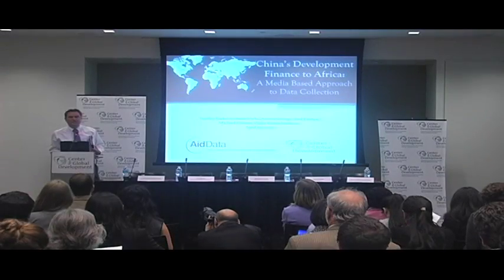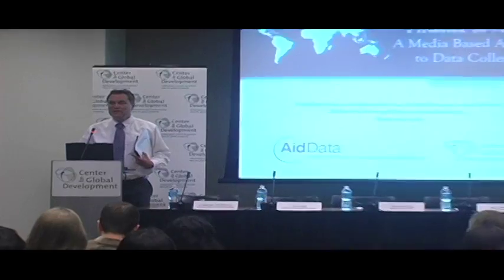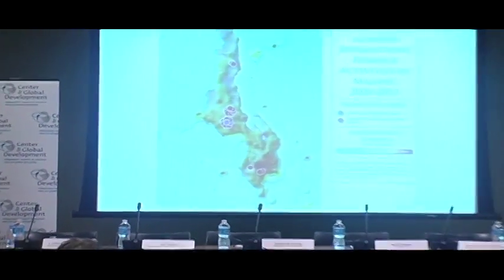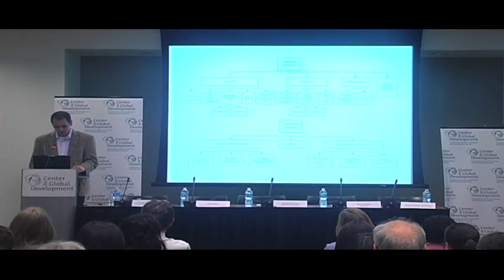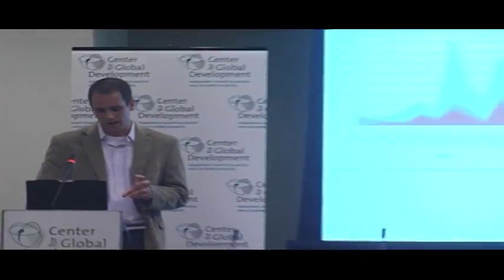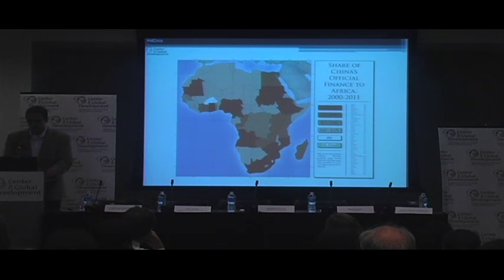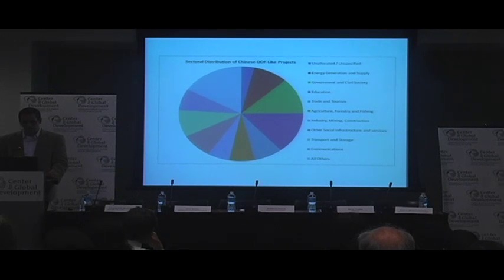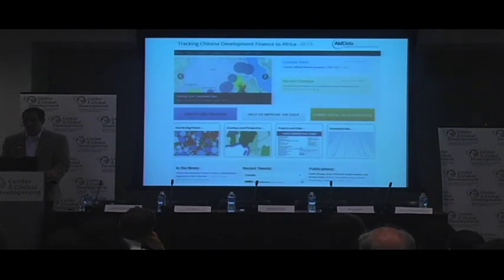China's Development Finance to Africa: A Media-Based Approach to Data Collection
How big is China's aid to Africa? Does it complement or undermine the efforts of traditional donors? China releases little information and outside estimates of the size and nature of Chinese aid vary widely. In an effort to overcome this problem, AidData, based at the College of William and Mary in Virginia, has compiled a database of thousands of media reports on Chinese-backed projects in Africa from 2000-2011. The database includes information on 1,673 projects in 51 African countries, and $75 billion in commitments of official finance.